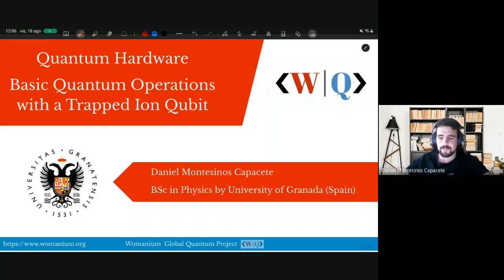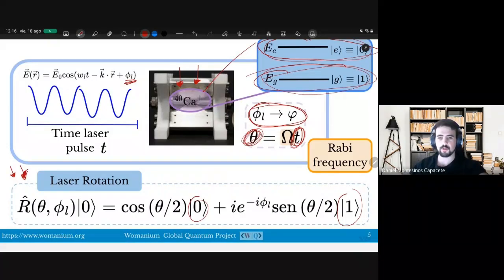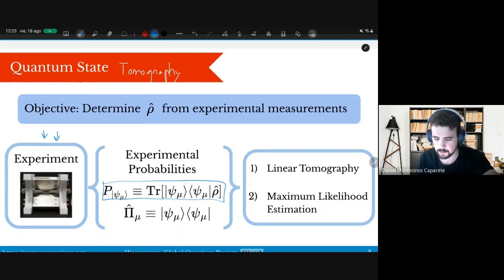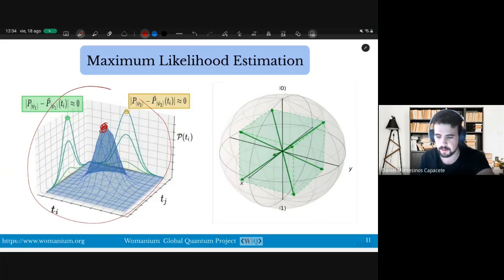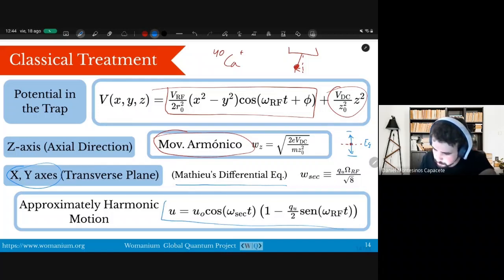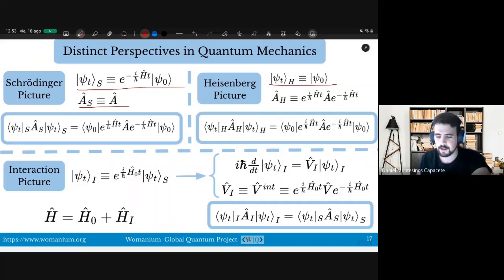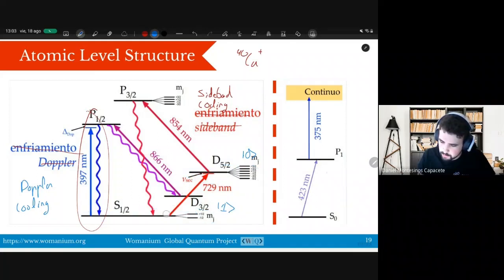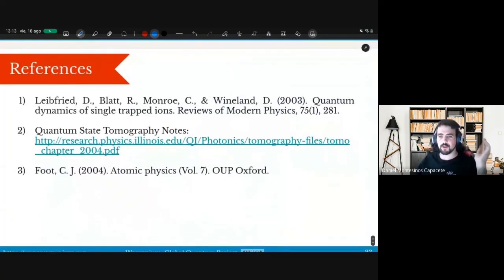Day 7: Basic quantum operations with a trapped ion qubit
Seventh : Lesson of the Introductiory Quantum Mechanics and Computing Course: Basic quantum operations with a trapped ion qubit

“Quantum insights alliance” or QIA for short, is a discord server made for everyone who'd like to learn Quantum physics or share their knowledge about the topic. QIA has no specific requirements and aims to be a trusted source that puts QM and its related subjects within everyone's reach.

Join QIA Discord! link in the channel's info